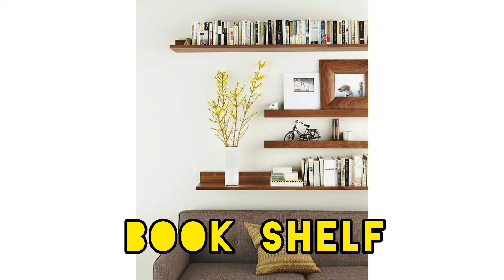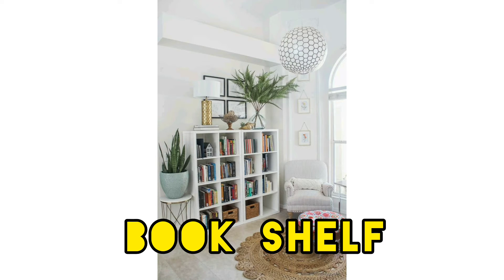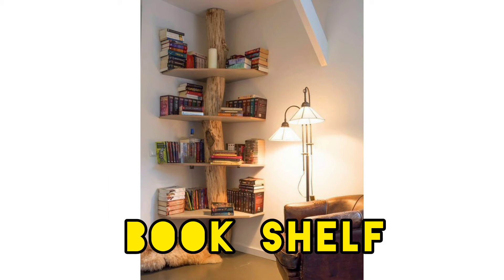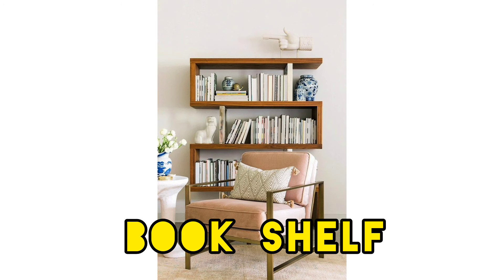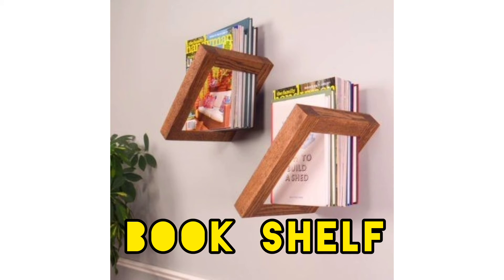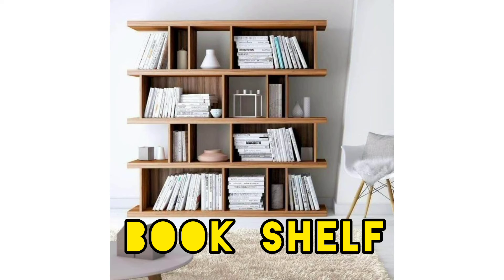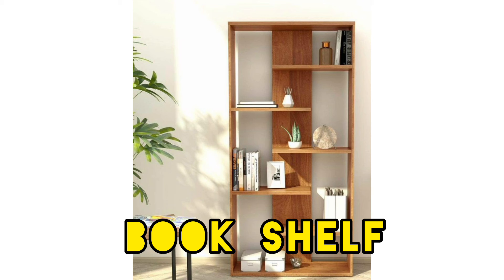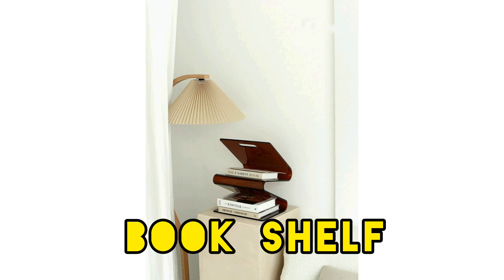Bookshelf Smart and Unique Design | Home Decoration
My dear..
If you want best bookshelf for your home, please watch this video until the end.